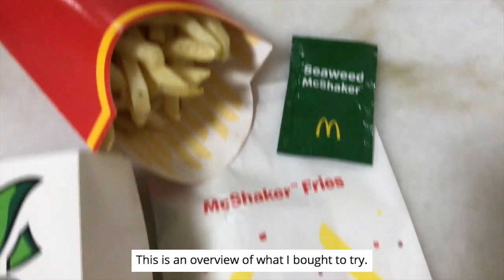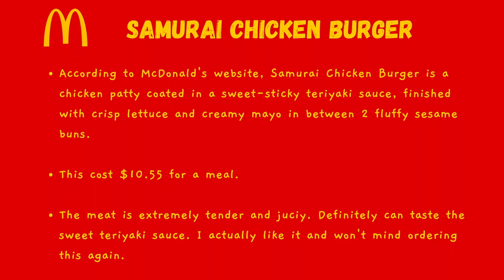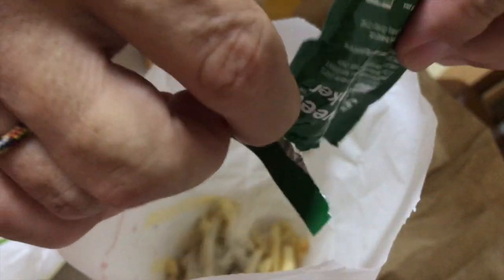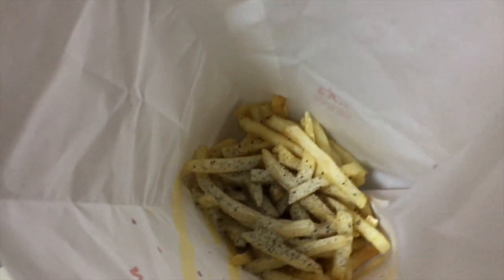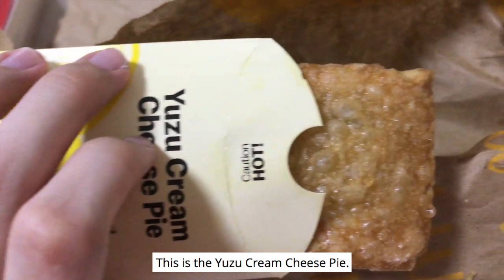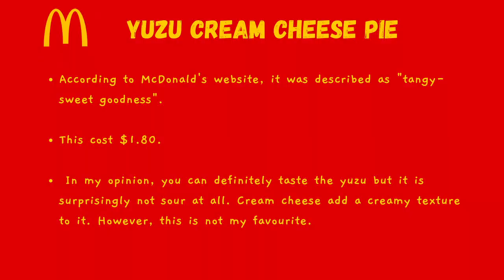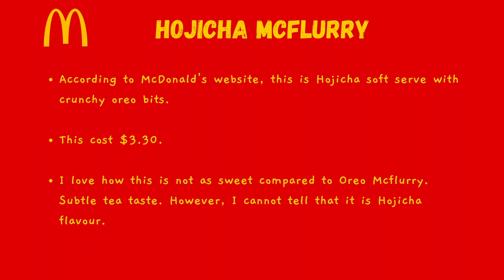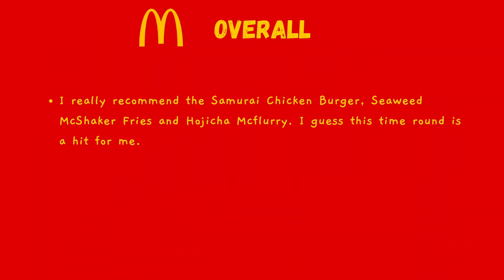McDonald's Samurai Burger, Seaweed Fries, Yuzu Cream Cheese Pie & Hojicha McFlurry | Is It Worth It?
First time trying McDonald's Samurai Chicken Burger, Yuzu Cream Cheese Pie and Hojicha McFlurry, hence excited to share with you guys my opinions. Last but not least, my favourite Seaweed McShaker Fries is back!